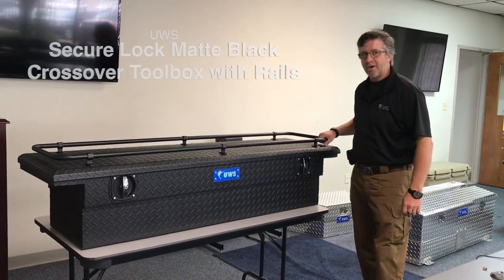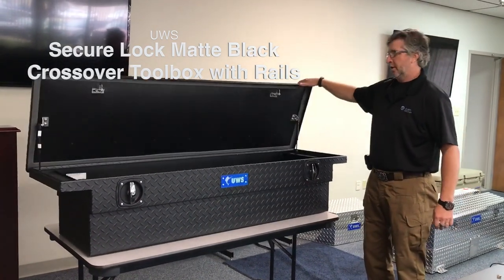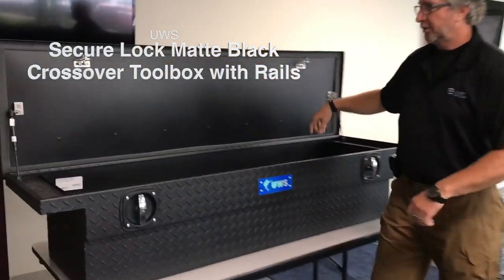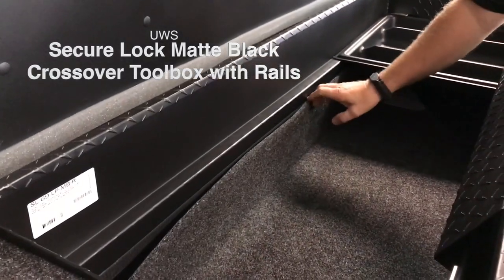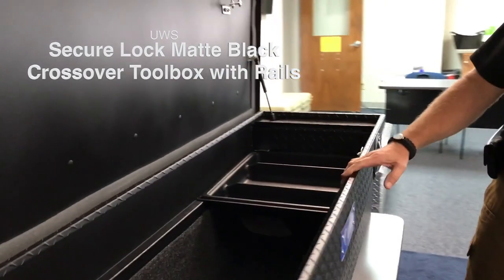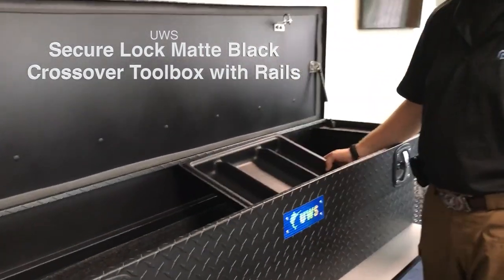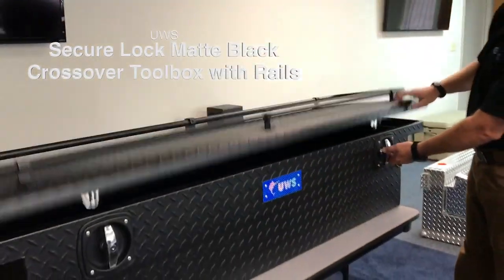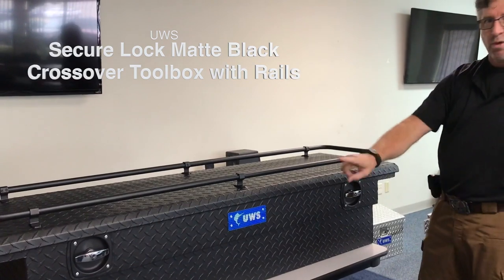UWS Secure Lock Crossover Toolbox with Rails - Matte Black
UWS Secure Lock Crossover Toolbox With Rails

- Available in: 69" Matte Black  Meyer Part: UWSSL-69-LP-MB-R
                         72" Matte Black  Meyer Part: UWSSL-72-LP-MB-R

- Bedrug Carpeting Pre-installed
  Less noise from tools and cargo
  Easily cleaned with a pressure washer

- 3 Tier Tray included

- Rock Protector Plate

- Dual Locking Handles

Available at Meyer Distributing!

Facebook.com/MeyerDistributing
Follow, Like, and Tag Us!